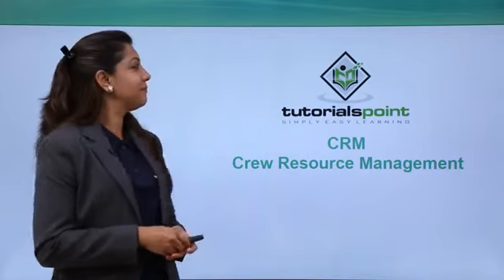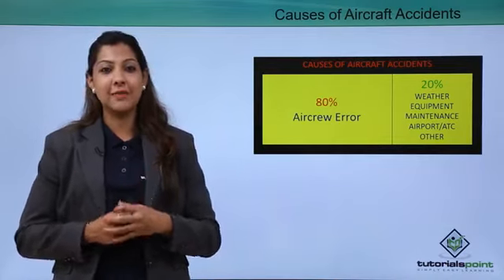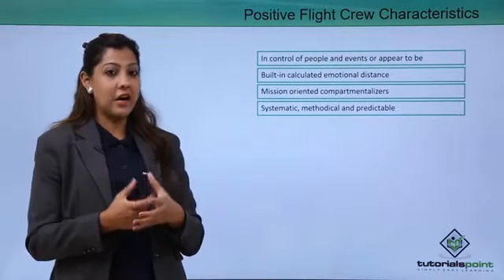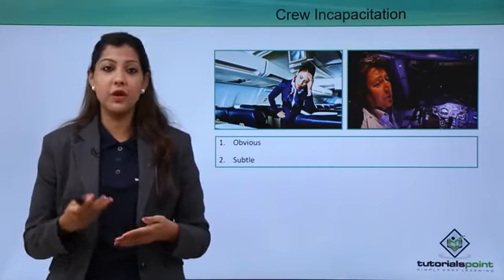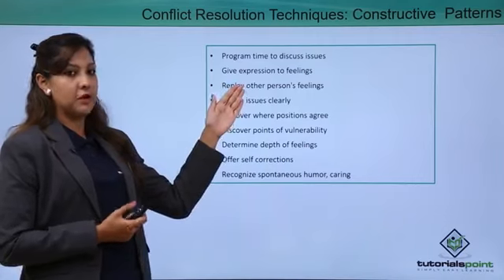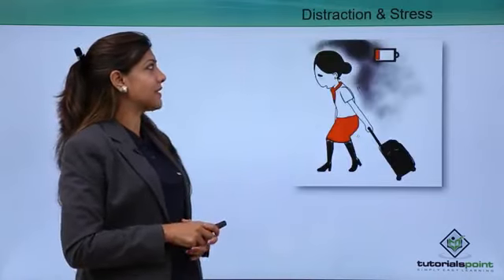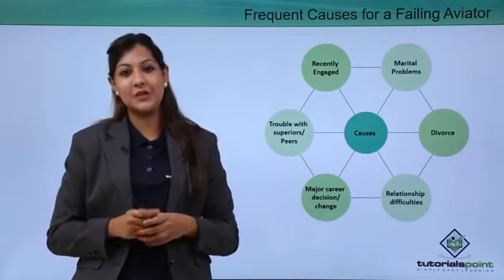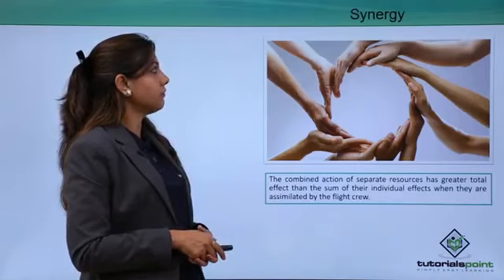Aviation CRM Crew Resource Management 6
Aviation Online Training: For prospective air hostesses, an aviation course can be the perfect way to initiate a long and successful career. This coursework includes a variety of essential training for cabin crew, including those seeking employment with commercial airlines. Courses cover a range of topics, from initiating the enrolment process to actual flight training. A student can gain access to keen insights from industry professionals, as well as learn more about practical flight knowledge.
Aviation CRM Crew Resource Management
Resource Management Aviation CRM Crew
Aviation CRM Crew
Resource Management